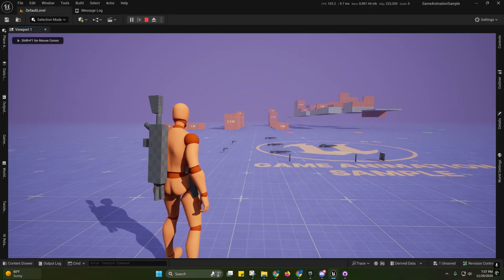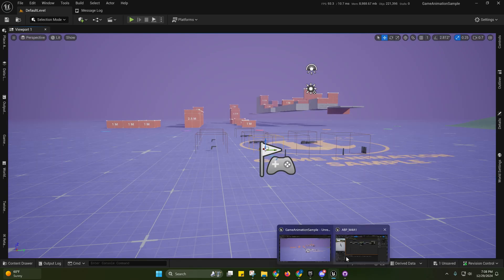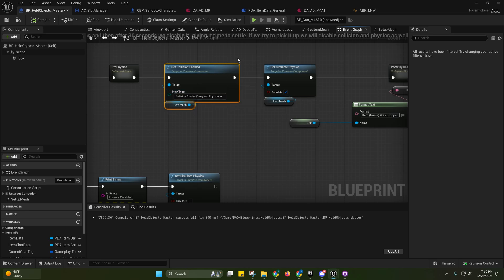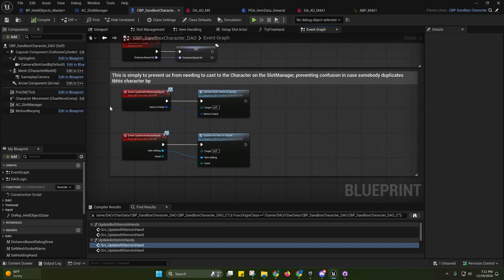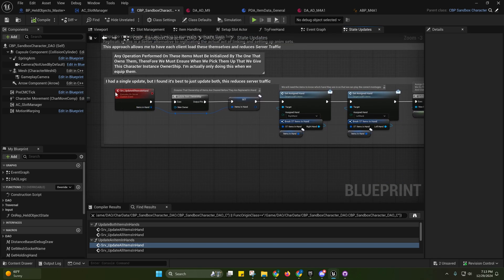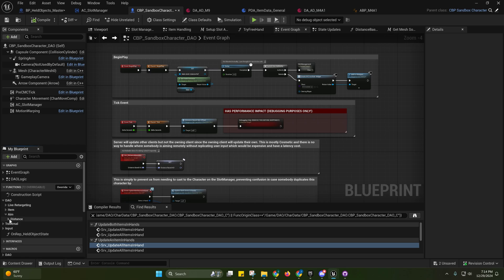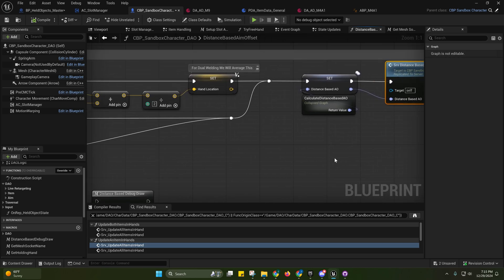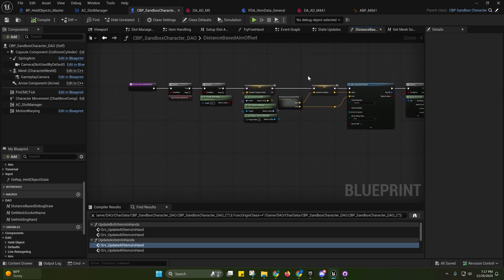Unreal Engine 5: GASP DAO (v1.37 Overview)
GASP_DynamicAdditiveOverlay(1.37)

- 1. Item Skeletal Mesh Animation BP Support Added
- 2. Item Skeletal Mesh Physics Support Added
- 3. Distance Based Aim Offset Replication Added.
- 4. Refactored ItemsInHand Replication to reduce server traffic.
- 5. Pickup Manager Logic Moved To Slot Manager Component to reduce Logic on Character BP and make it easier to remove and manage.
- 6. Redundant Unused Code and HeldObject Skeletal Mesh Removed.
- 7. Distance Based Aim Offset Bug Fixed (caused snapping when aiming up quickly)
- 8. Slot Manager has Arrays for you to Add Starting Slot Actors and Items now.